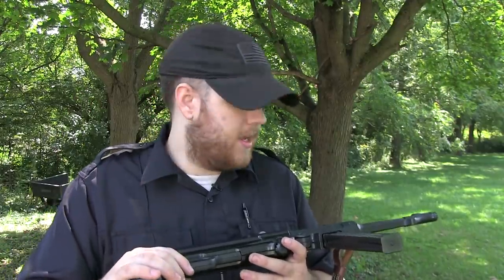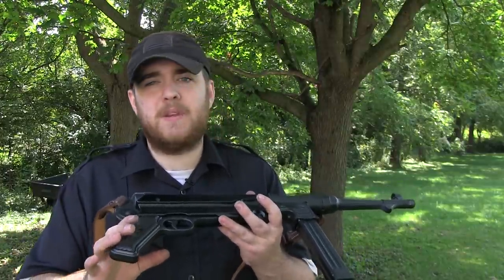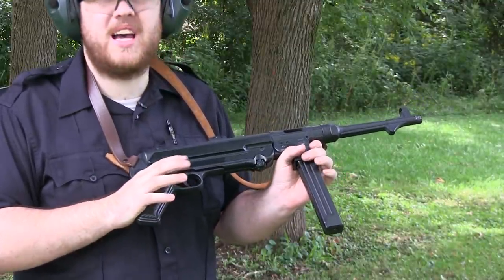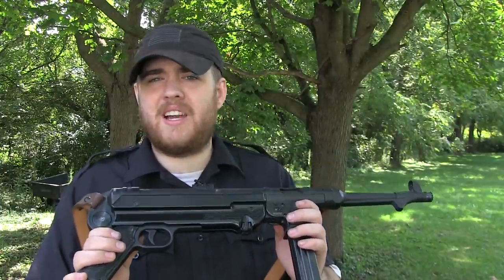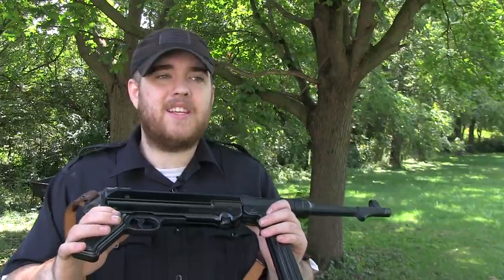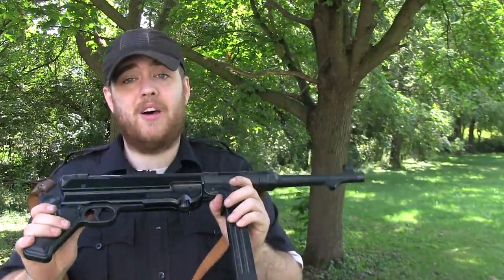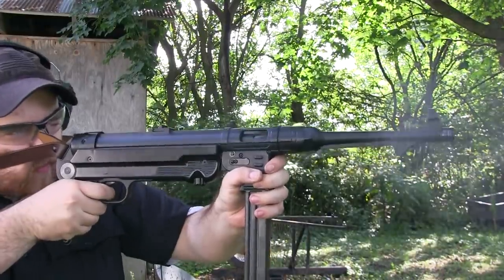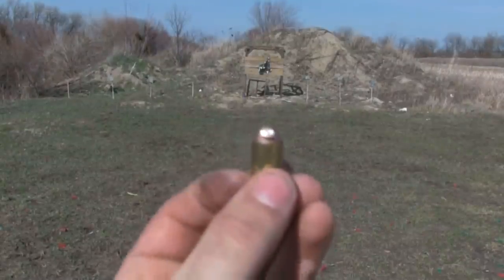ATI GSG MP40 - It's Back Finally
I contacted American Tactical Imports about the bulging primers. They stated the ammunition could be too hot of a load, which with the 115gr 9mm factory load isn’t very likely.  The second possibility is that it is too light of a load.  They suggested I try a 124 grain bullet to rule out ammunition. If it is not ammunition it could be a head space issue.